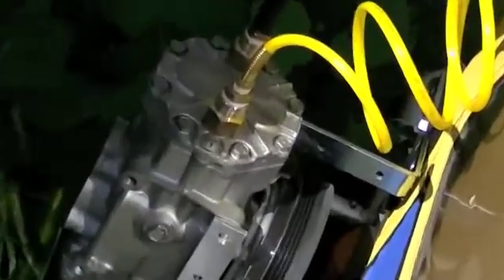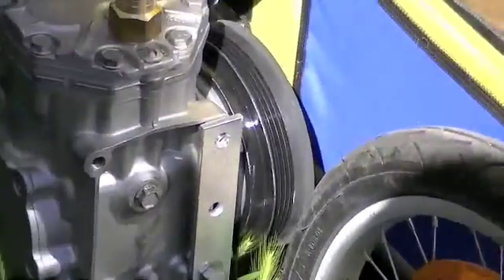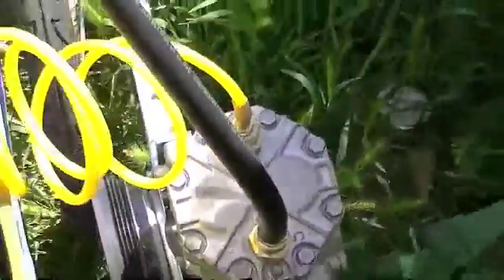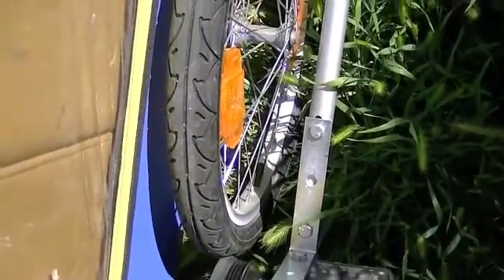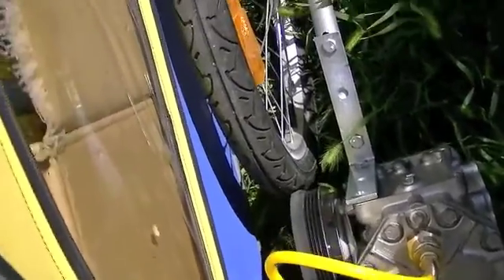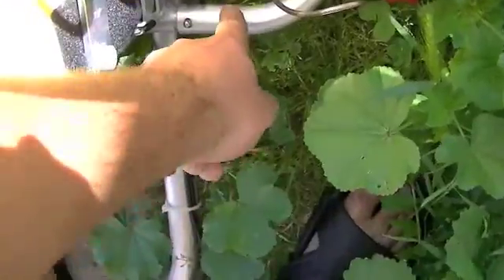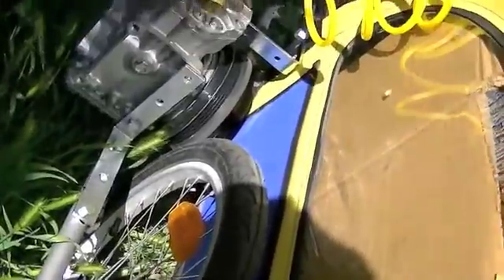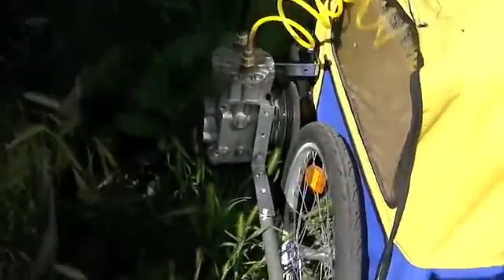The Human Powered Compressor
I attached a York 210 Compressor to my bicycle trailer to turn with the wheel, I explain the results. This already has a Idler Pulley on it already.